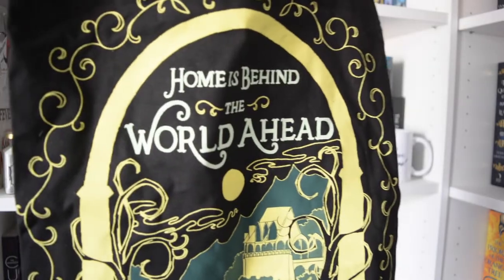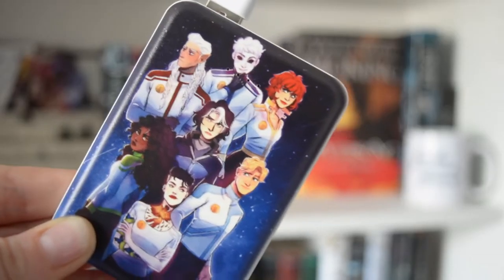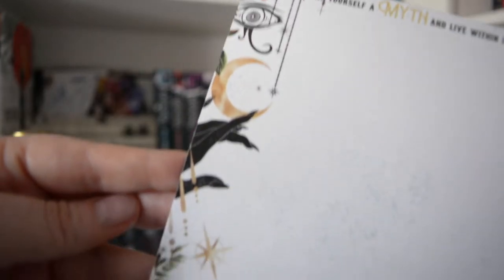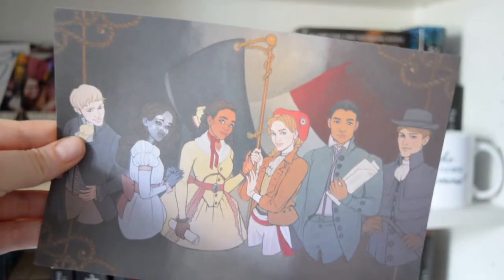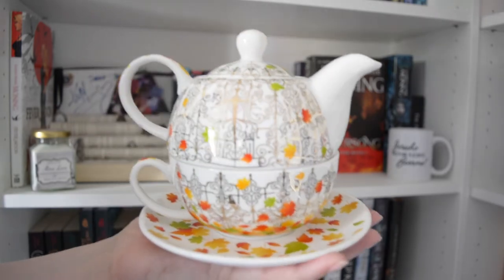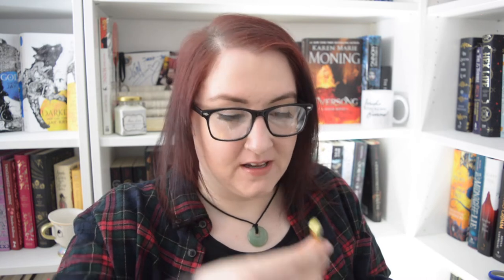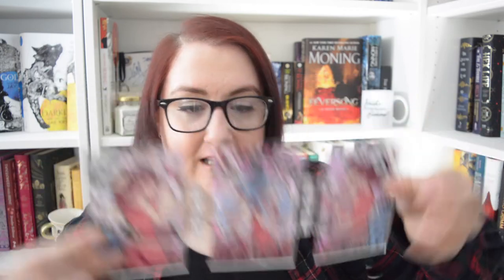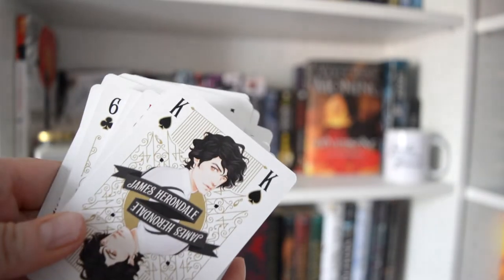Double Illumicrate Unboxing and Giveaway | The Book Life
* Prize is for one Illumicrate box. If the May box is not available, you will be automatically allocated the next available box. You will not be able to skip the box/choose an alternate box.
*To enter, leave a comment on this video. If you wish to comment but don't wish to enter the giveaway, just say so in the comments and you will not be processed as an entry.
The winner will receive a reply to their comment within 48 hours, stating that they have won. They then have 48 hours to respond, before I have to move on to the next winner, and the previous winner will unfortunately be voided. The winner will also be announced on Twitter on the same day.

Find Me At:
☞@booklifeSJ - Twitter & Instagram